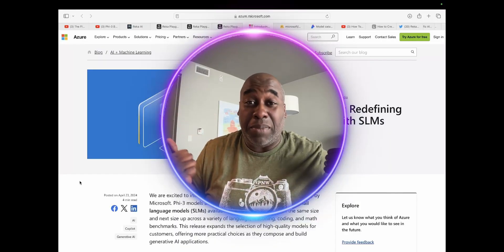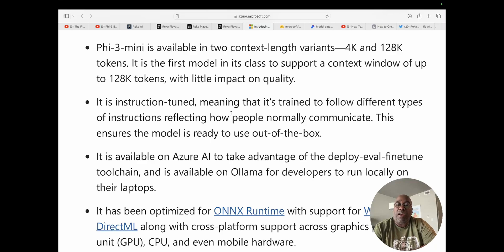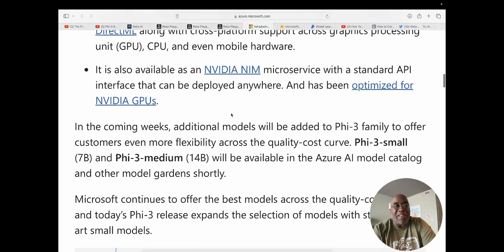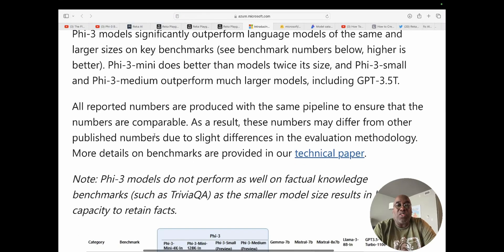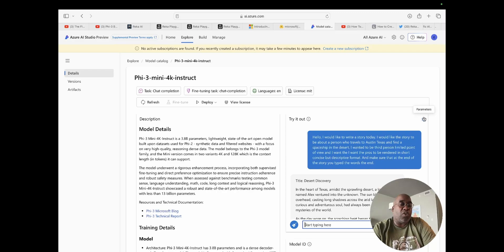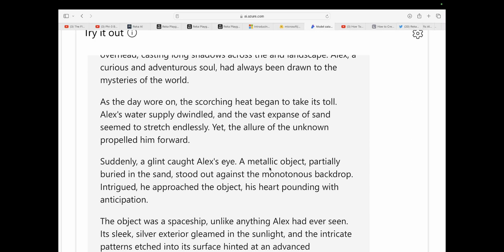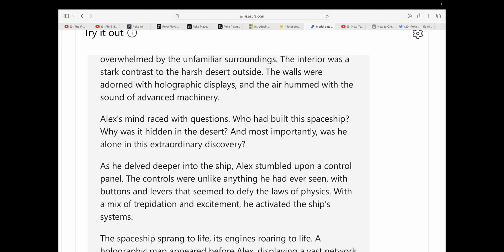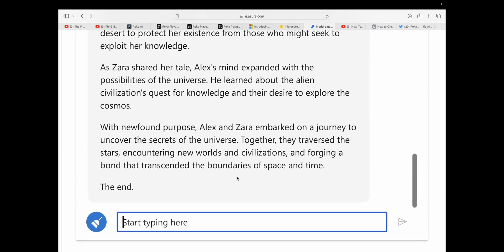This Microsoft AI is INSANE! (Phi-3 First Impressions)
Ekello Harrid, the tech-savvy visionary behind The Future Fiction Factory, is diving headfirst into the world of AI storytelling with Microsoft's surprise contender, Phi 3. This "small but mighty" AI language model boasts some unique capabilities, and Ekello is ready to put them to the test!

Join him as he explores Phi 3 within the Azure Studio interface, testing its ability to generate a compelling story about a desert spaceship discovery.  Ekello will break down the different Phi 3 model sizes, offering insights on their strengths.  He'll also delve into Phi 3's less-publicized features, potentially uncovering surprising functionality within this new AI storyteller.  Could Phi 3 hold secrets that make it stand apart in the AI storytelling landscape? Watch this in-depth exploration with Ekello and decide for yourself!

Get Phi-3 at these links